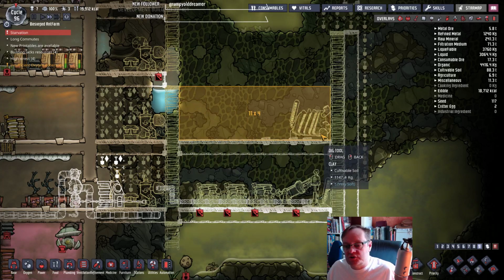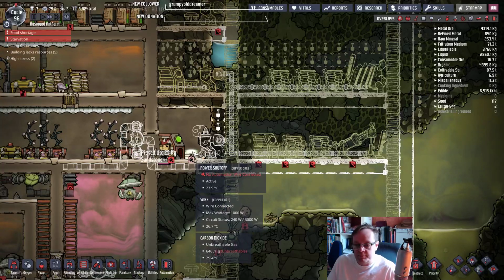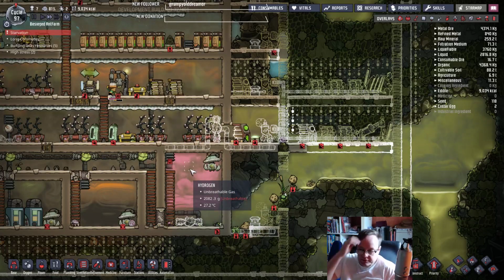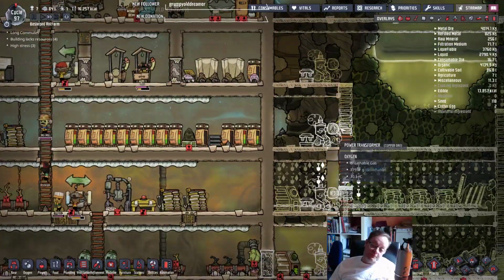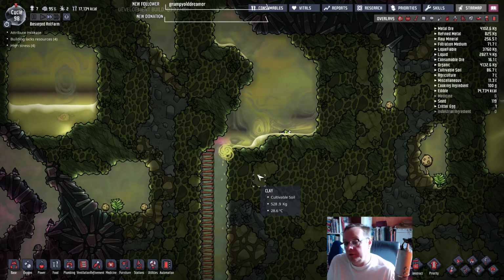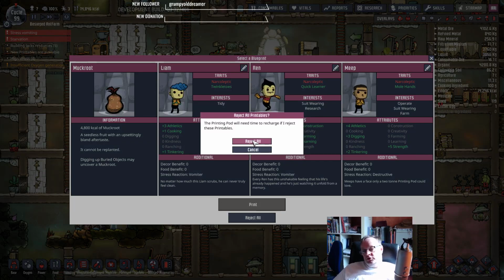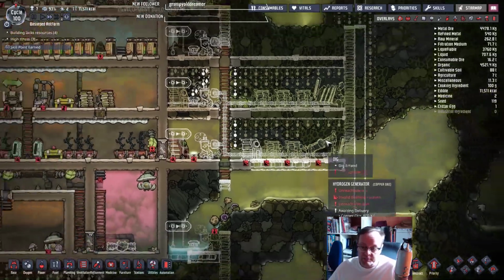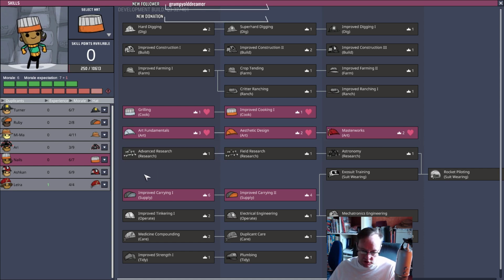Oxygen not included - QOL 3 - Episode 30